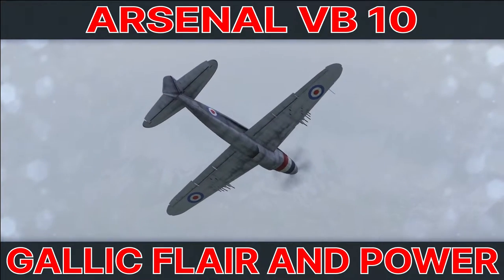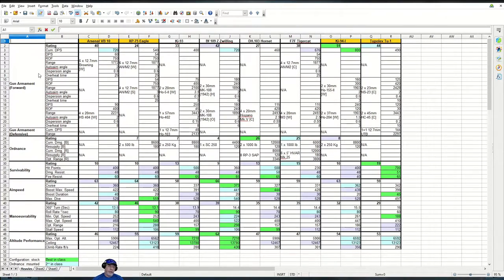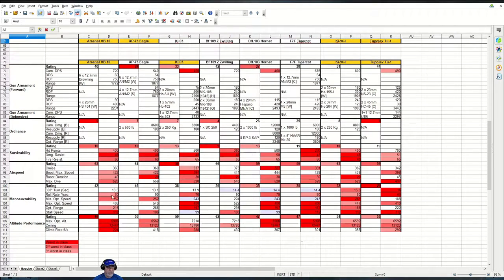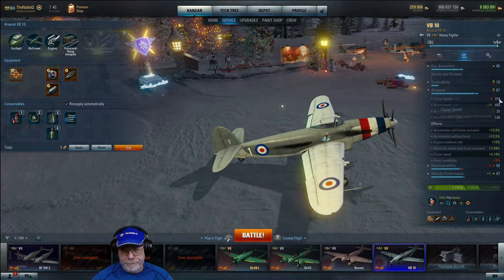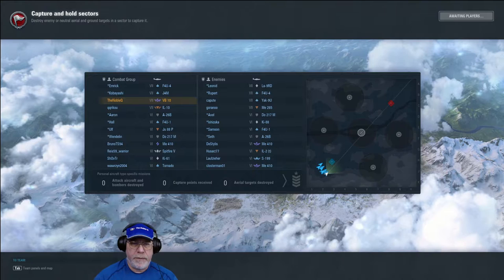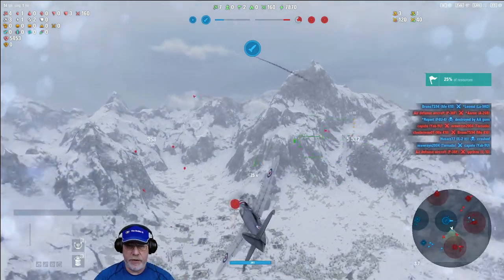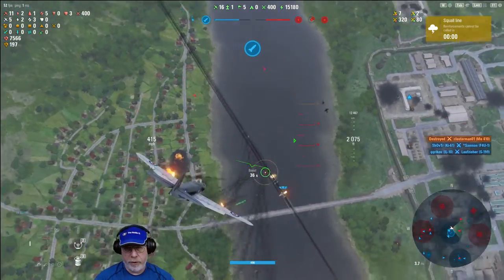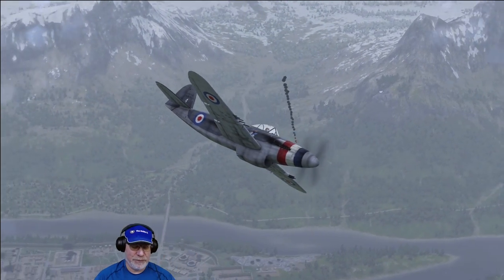World Of Warplanes: The Arsenal VB 10, Gallic Flair And Power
In this video I take an in-depth look at the tier 7 premium French heavy fighter.  I review its characteristics and compare them to those of the other tier 7 heavies, discuss how you might configure the plane and illustrate what it can do with some five chevron gameplay.

00:00 Introduction
00:13 First Impressions
01:06 How The Statistics Spreadsheet Works
02:24 The Plane's Statistics Analysed And Compared
08:59 How I Set Up The Plane, With Alternative Ideas
14:47 Battle Strategy And Tactics
16:14 The Battle
25:24 Results Review
26:54 Summary